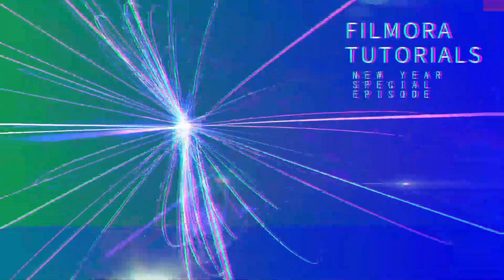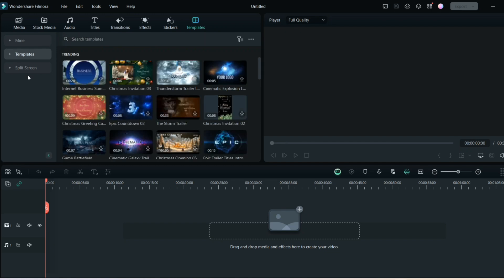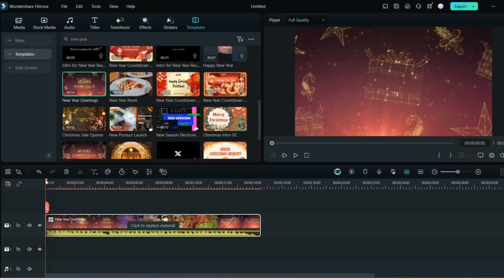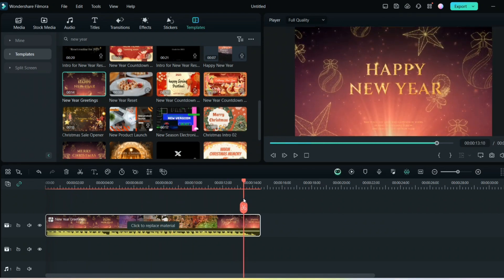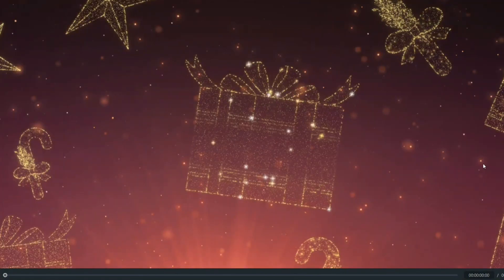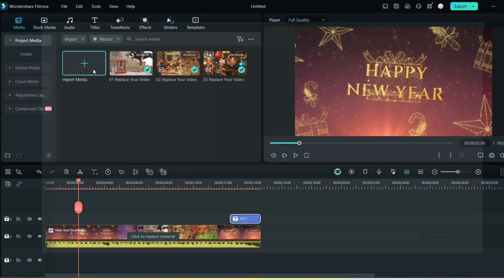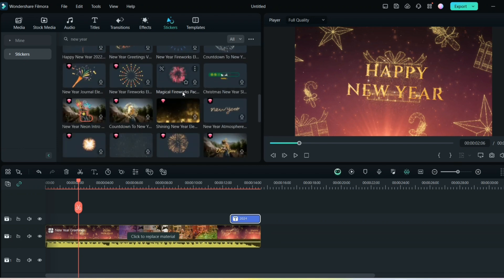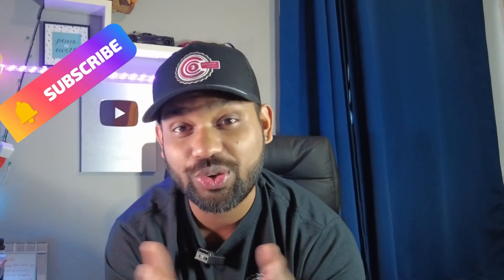Create a New Year Video with Filmora 13 with Few Clicks!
In this video I will discuss about How you can create New Year videos using Filmora 13 and How I use this software in my day to day life.
If you are planning to use Filmora , it may be helpful to test it on a small project first and then get your hands on to get more professional.
The more you use it the more you will love it.